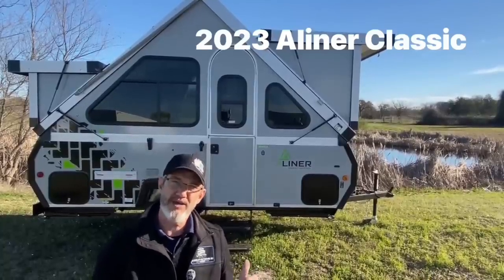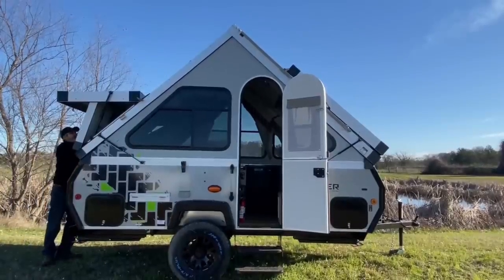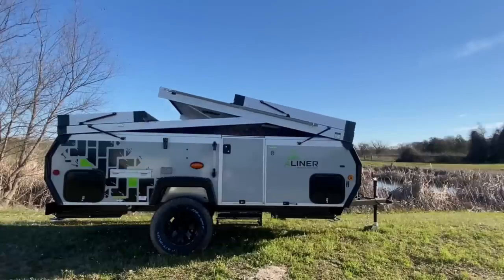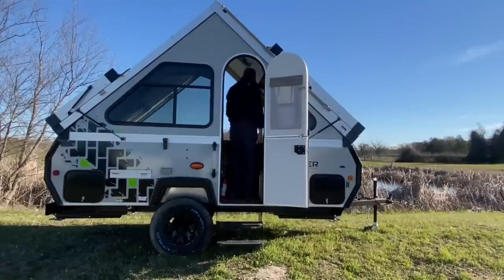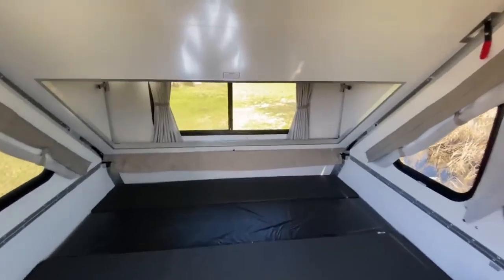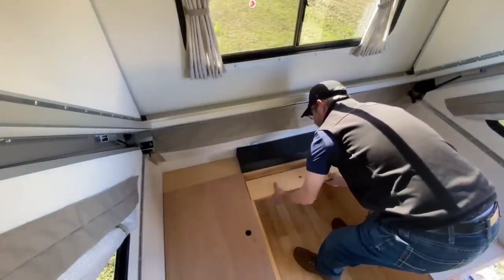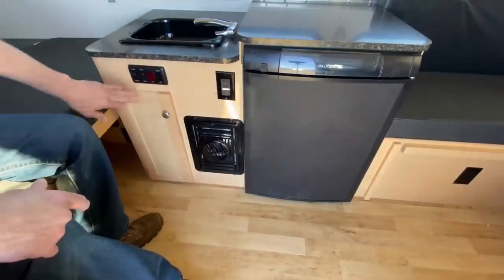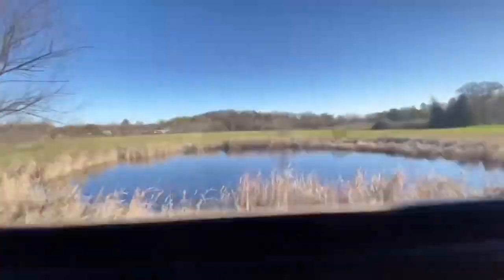Introducing the 2023 Aliner Classic: Lightweight Adventure Awaits-The Modern Camper's Dream Trailer!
Welcome to our in-depth tour of the 2023 Aliner Classic - the perfect blend of comfort, convenience, and style in a lightweight, easy-to-tow folding trailer. Designed for modern adventurers, this compact camper offers everything you need for an unforgettable outdoor experience. In this video, we'll take you through the Aliner's innovative features, including its quick setup process, spacious interior, and versatile amenities.

Inside the Aliner Classic, you'll find a cozy and inviting living space with comfortable seating, a convertible dining area, and a well-equipped kitchenette. We'll showcase the high-quality materials and smart storage solutions that make this camper a must-have for any road trip enthusiast.

The 2023 Aliner Classic also boasts an array of practical and user-friendly features, such as energy-efficient LED lighting, ample power outlets, and a durable exterior designed to withstand various weather conditions. Join us as we delve into the details that make the Aliner Classic an exceptional choice for your next camping adventure!